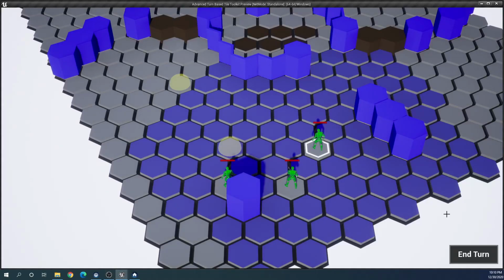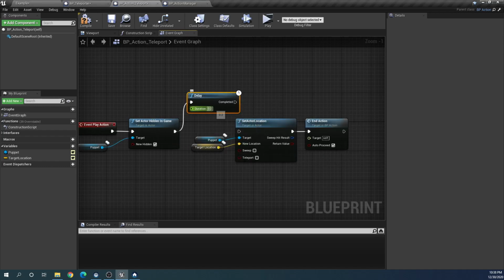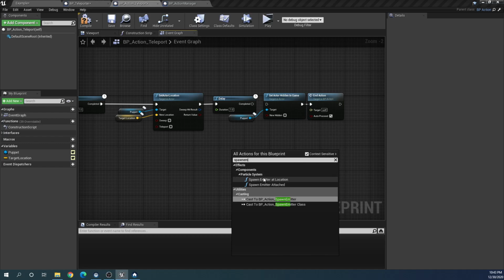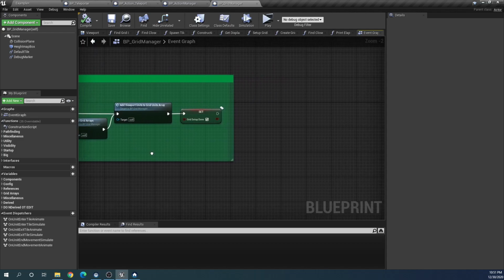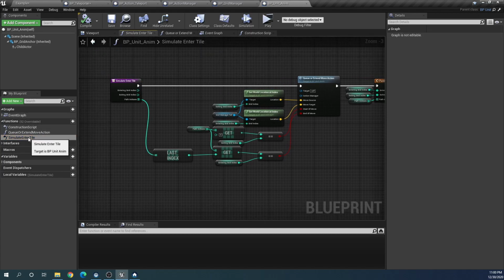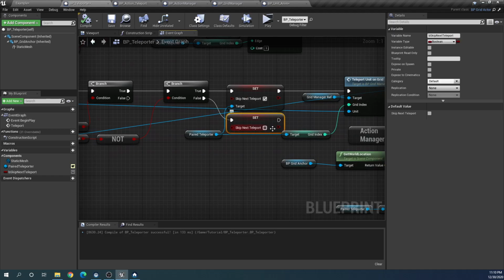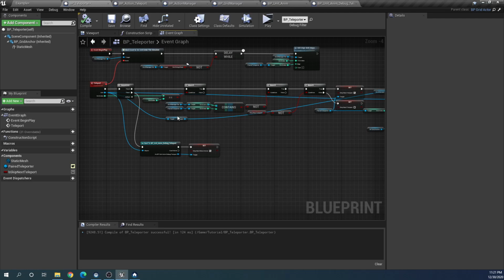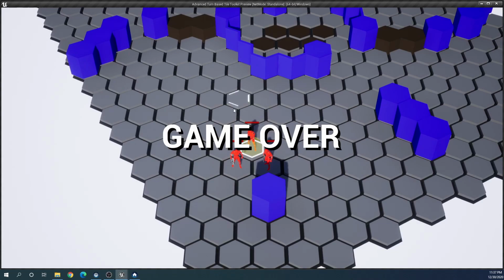ATBTT - Action System - Teleport (2/2)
In this video I continue demonstrating how to create a teleportation effect. I add some effects and make the teleportation interact with pathfinding and AI. (Video made with ATBTT3.0 in UE4.26)